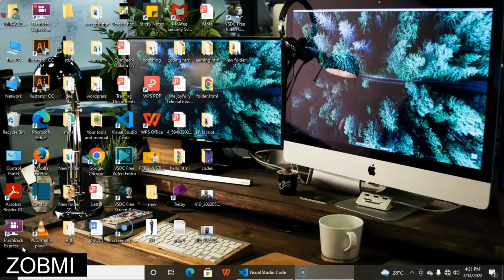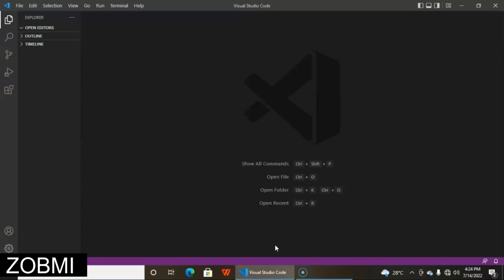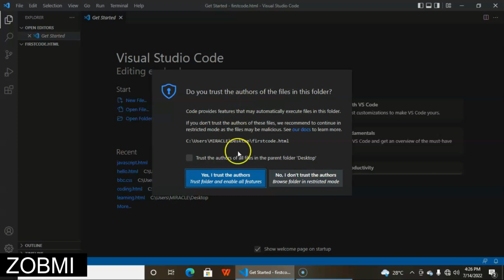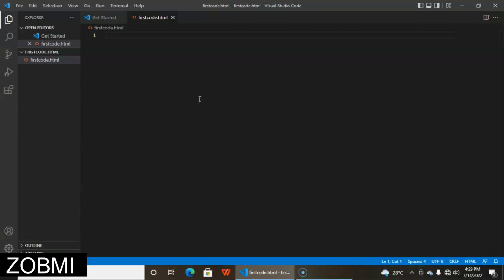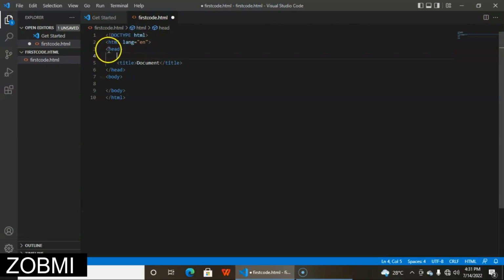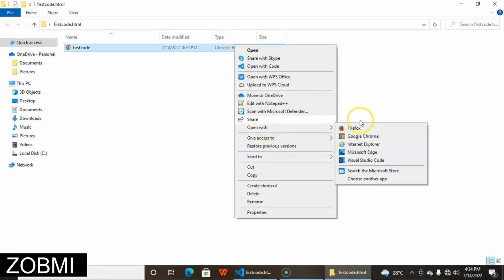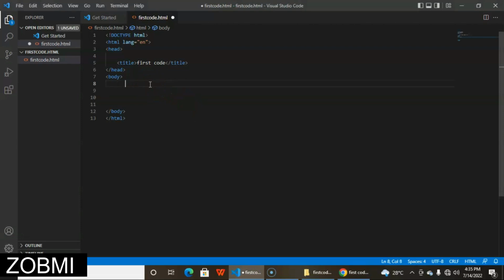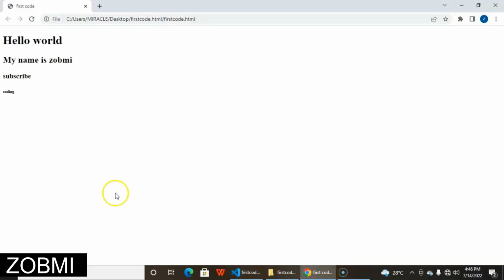Coding for Beginners.... Part 2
Detailed explanation on the Coding Especial from  first time and beginners.